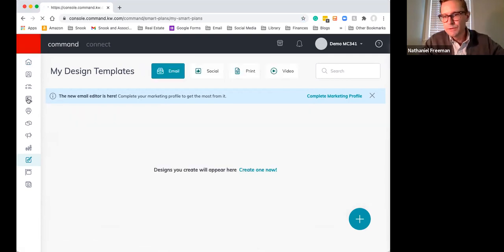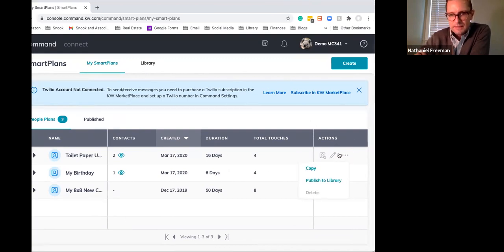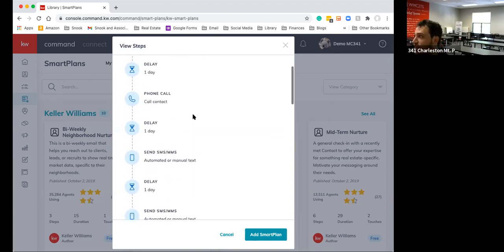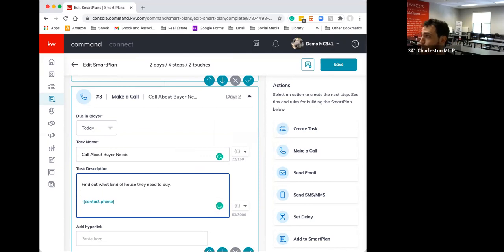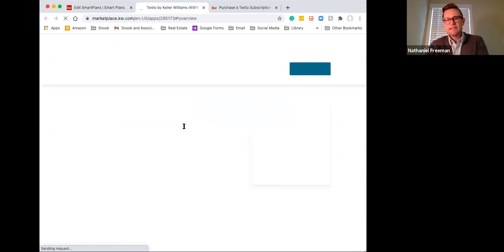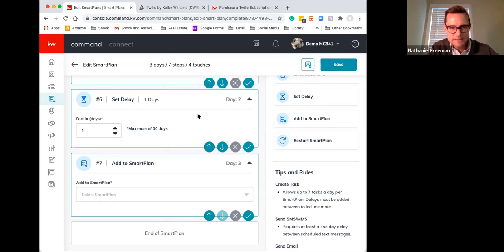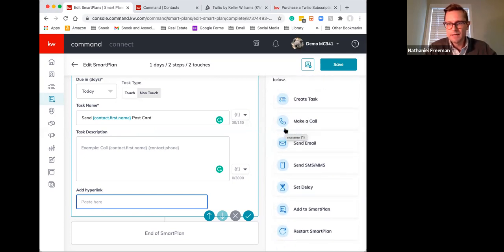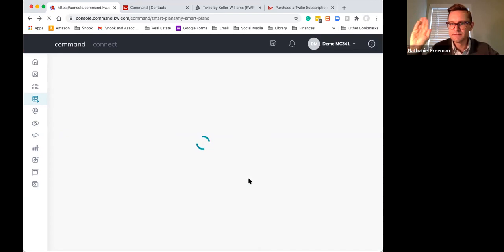Smartplans Make Your Business Smarter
Nate Freeman and Talbert Barger show you what a Command Smartplan is, why it's valuable, and how to implement it!